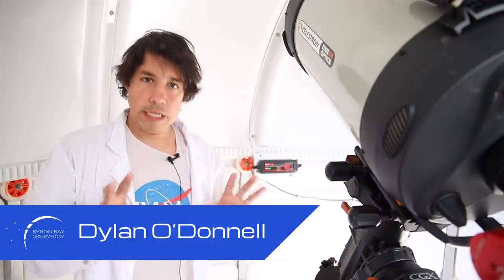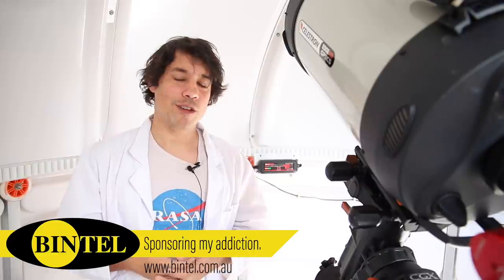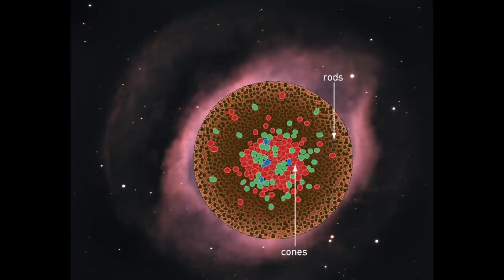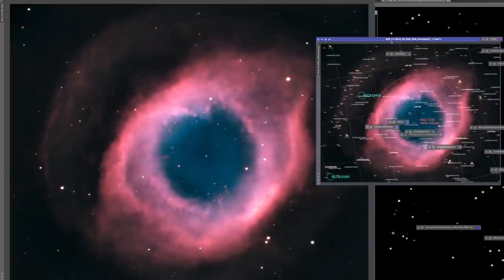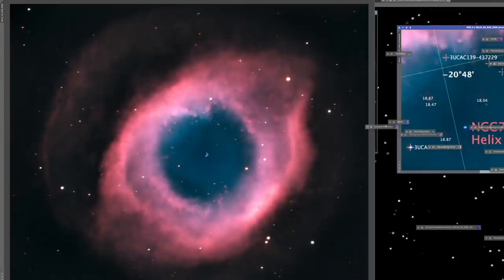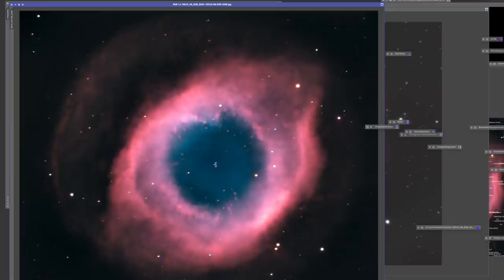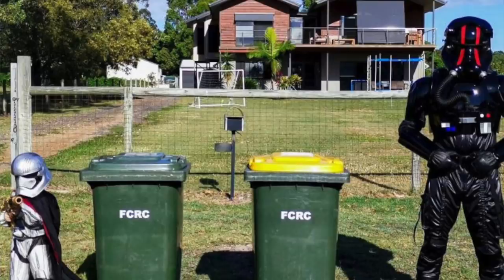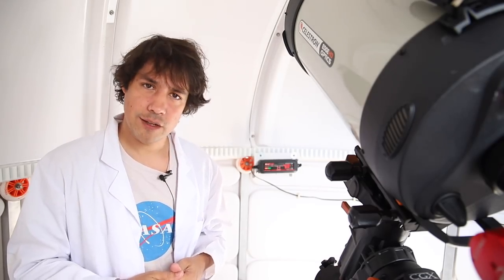Looking into the Eye of God and Calling Her Out.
I use my telescope and God's eye to demonstrate why your eyes suck.

Australian? Astronomer?
and tell them I sent you. I don't get any kickbacks I just like rubbing it in.

EQUIPMENT LIST
Celestron 11" Edge HD Telescope

"Still Right Here" - Nine Inch Nails [CC]
"Question" - Happ / Petr Lebdev